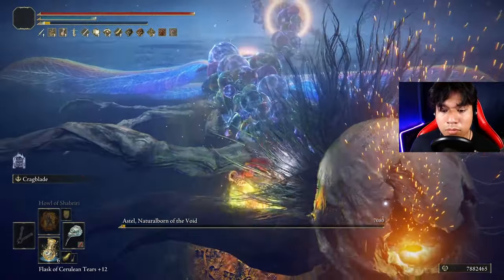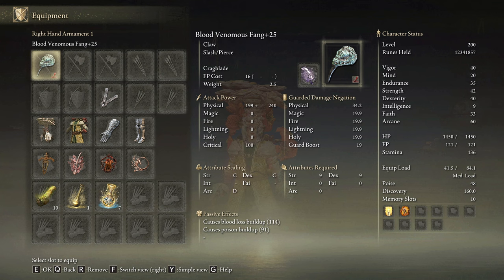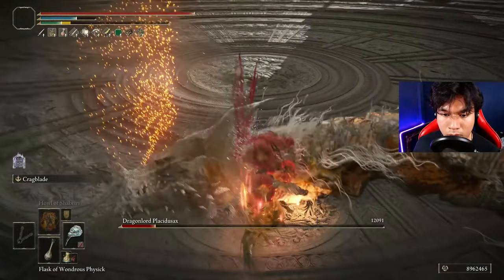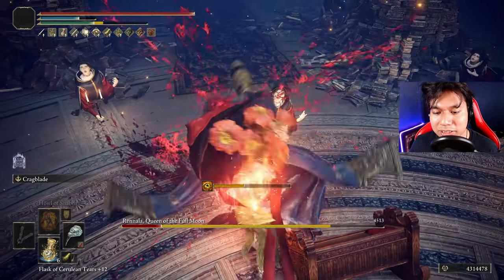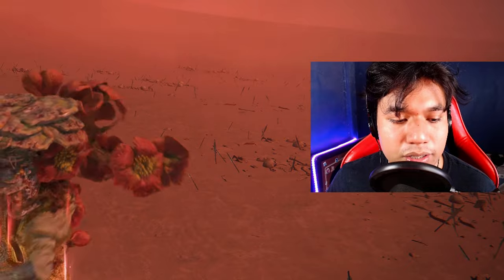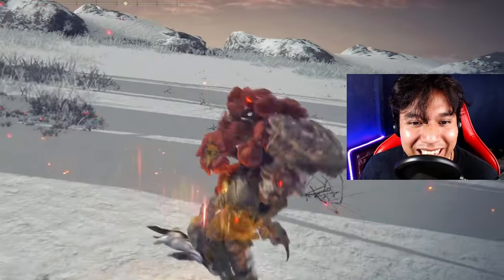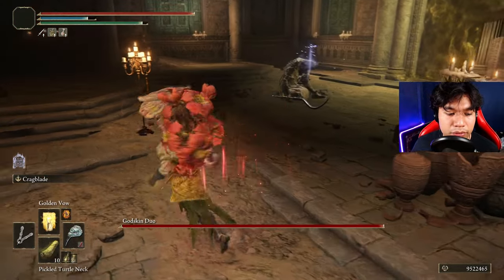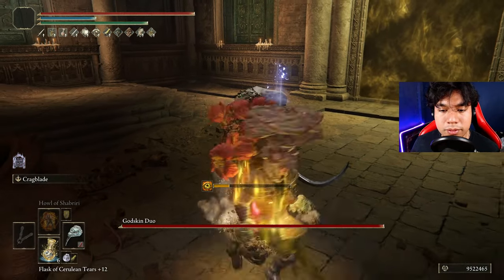Elden Ring: THIS NEW BUILD IS MORE TOXIC THAN YOUR EX - Venomous Fang VS All Bosses No Hit NG+ 2024!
In this video i am going to beat All Elden Ring Main Bosses in NG+↑ without taking any hit using the the Venomous Fang, with this weapon we will be able to apply poison and bleed at the same time, melting em' all! 🔥

Most OP Build Elden Ring 2024
Best Build Elden Ring New Game Plus
Elden Ring OP Endgame build
Best ARCANE build in Elden Ring 1.10
The NEW "Most Broken" & Fun build in Elden Ring 1.10
How OP can the VENOMOUS FANG be in Elden Ring?

Be sure to comment what do think about this awesome unique weapon build and which weapon you would like to see in upcoming videos, i strongly appreciate your comments and i actually consider your suggestions, so feel free to let me know your thoughts about it! :D

Played with mouse and keyboard cause... why not?

Armor Set:
Guardian Garb (Full Bloom), Fire Prelate Gauntlets and Twinned Greaves

Character Sliders: POSTED ON COMMUNITY TAB ALREADY 🥵🔥😩

Timestamps:

00:00 Build Explanation and Stats
01:25 Sponsor
01:41 Margit, the Fell Omen
01:55 Godrick the Grafted
02:12 Red Wolf of Radagon
02:26 Rennala, Queen of the Full Moon
03:09 Starscourge Radahn
03:39 Draconic Tree Sentinel
03:54 Golden Shower
04:12 Morgott, the Omen King
04:44 Fire Giant
05:27 Commander Niall
06:22 Loretta, Knight of the Haligtree
06:41 Malenia, Blade of Miquella / Goddess of Rot
07:34 Lichdragon Fortissax
08:19 Astel, Naturalborn of the Void
08:49 Mohg, Lord of Blood
09:12 Godskin Duo (How to buff)
09:50 Dragonlord Placidusax
10:27 Maliketh, the Black Blade
10:58 Paul
11:07 Godfrey / Hoarah Loux
11:42 Radagon / Elden Beast
12:47 Regal Spirit Ancestor